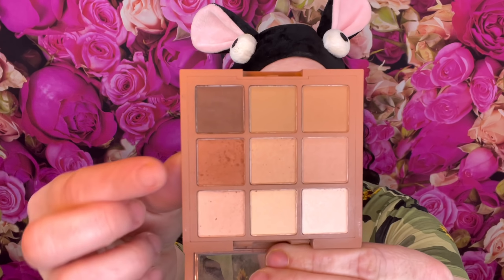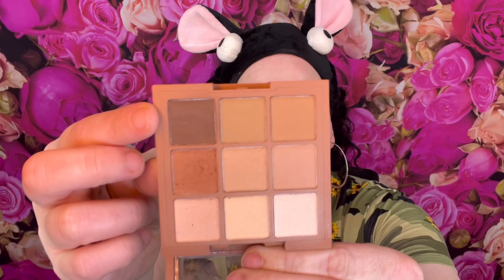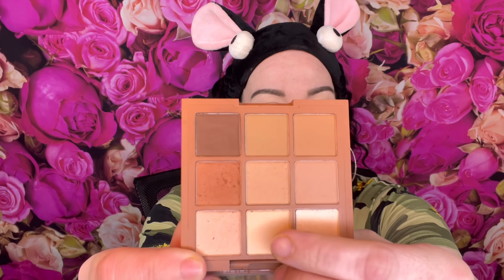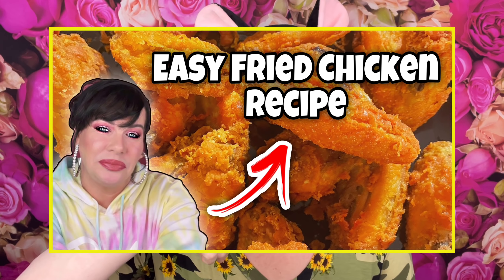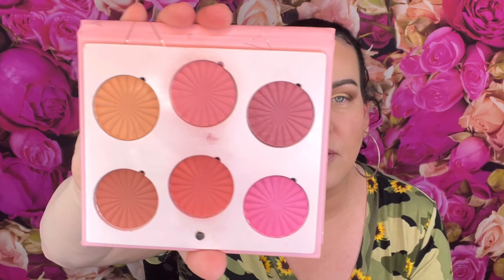Did I Have A Heart Attack? Hitting Rock Bottom & Trying New Makeup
STORYTIME & GRWM - The Scariest Moment Of My Life Happened *not clickbait*
In todays video I share what happened to me over the weekend. It was the scariest time in my life. I really thought It was over for me. Ishare what happened and how I was feeling.. I also share my health and updates.

EPISODE 9 IS UP NOW